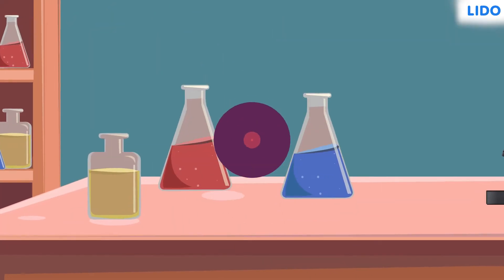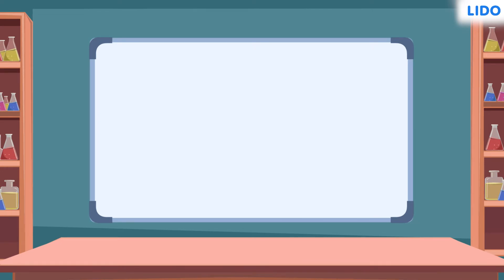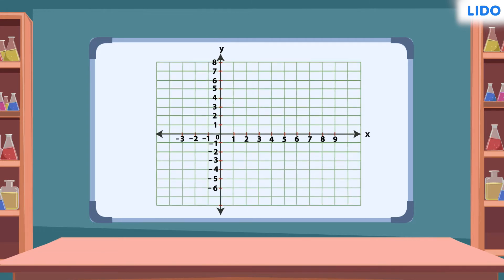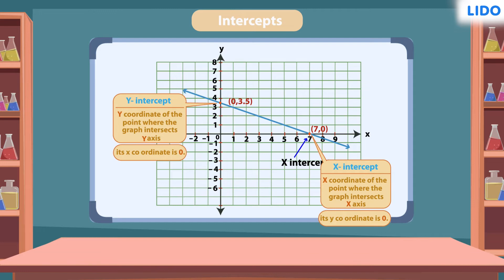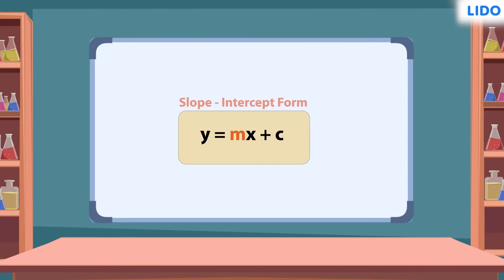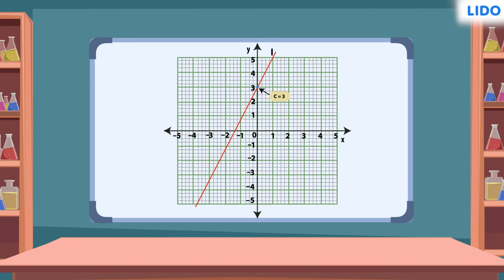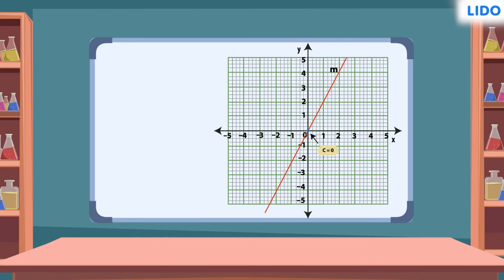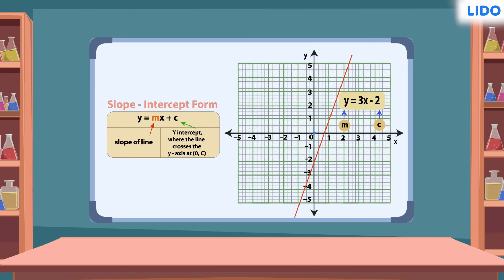Slope intercept form | Coordinate Geometry | Class 9th Math ICSE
✔️ Class: 9th
✔️ Subject: Math
✔️ Chapter: Coordinate Geometry
✔️ Topic Name: Equation of line and Y intercept
A straight line's slope intercept form is one of the most frequently used ways to represent the equation of a line. When given the slope of a straight line and the y-intercept, the slope intercept formula can be used to derive the equation of a line (the y-coordinate of the point where the line intersects the y-axis). The equation of a line is the equation that each point on that line must satisfy.